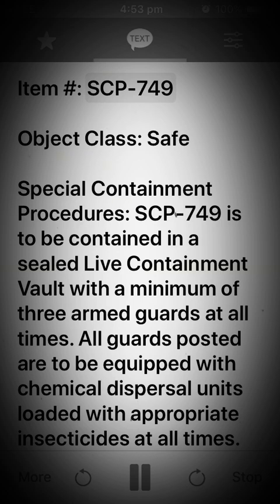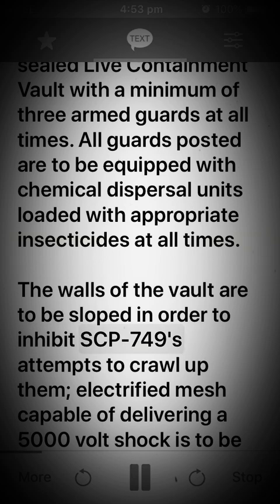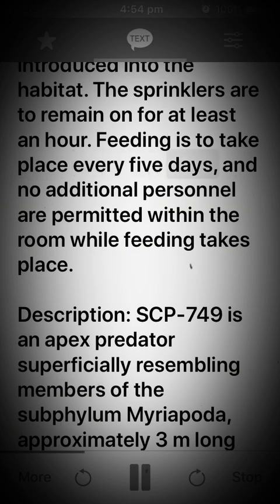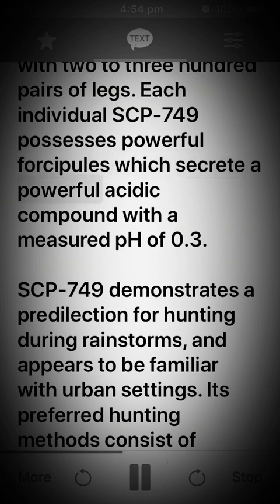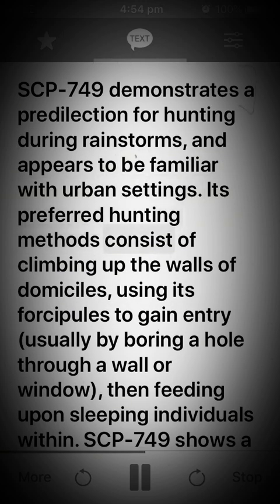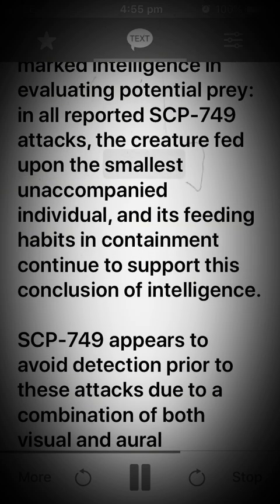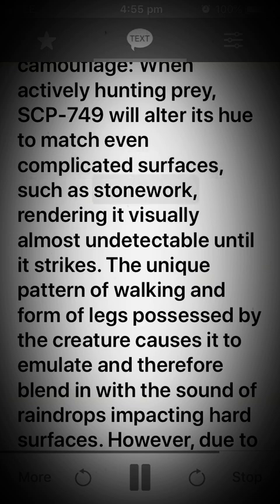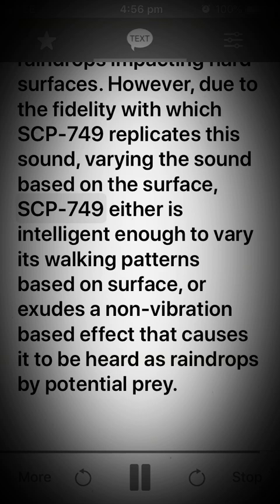Scp 749 Rain Drops